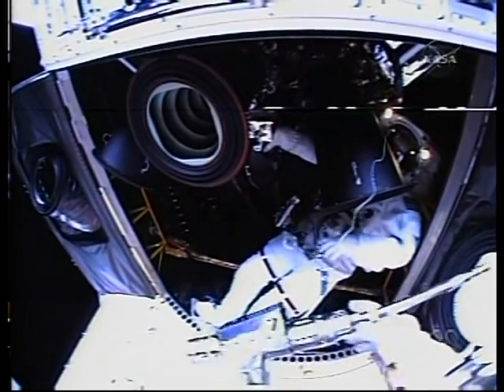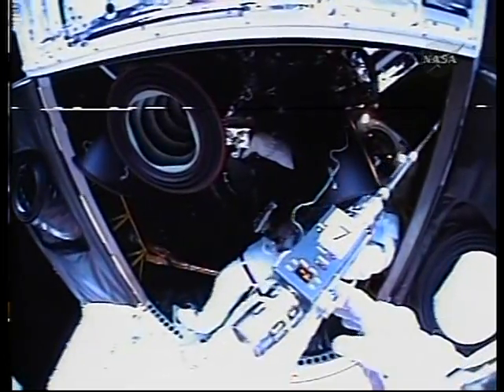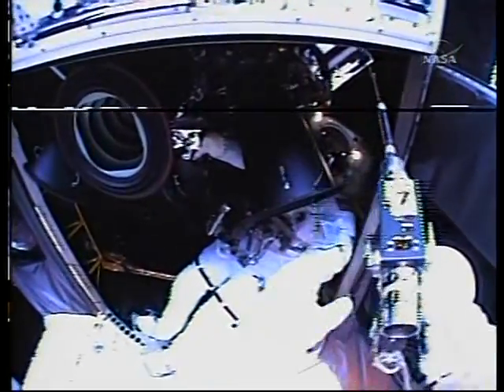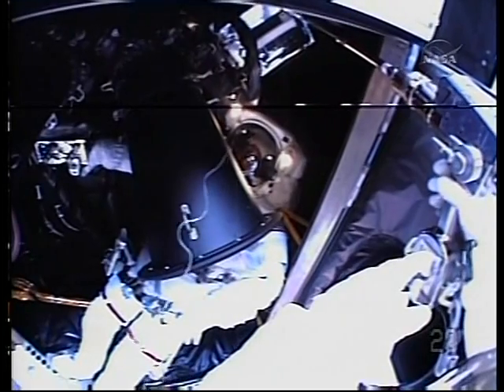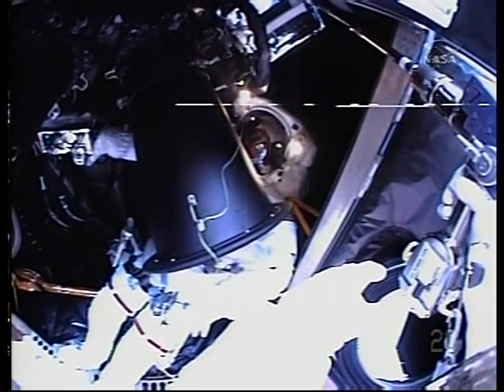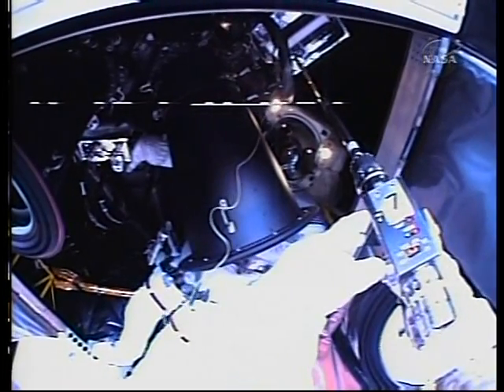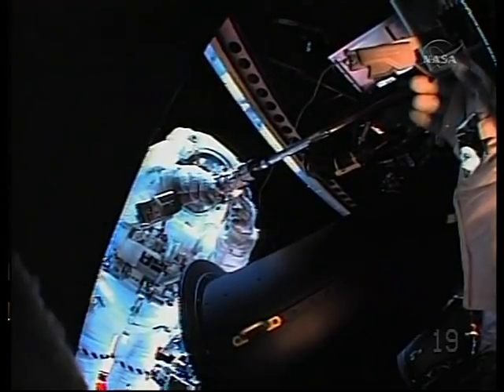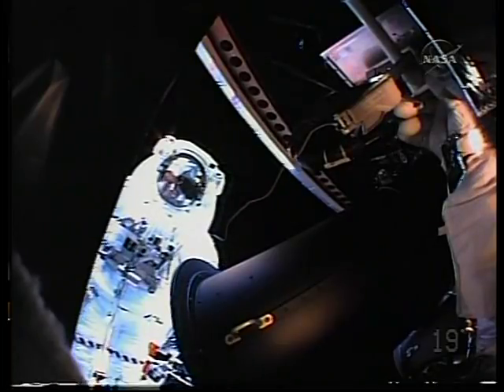Rate Sensor Unit Removal